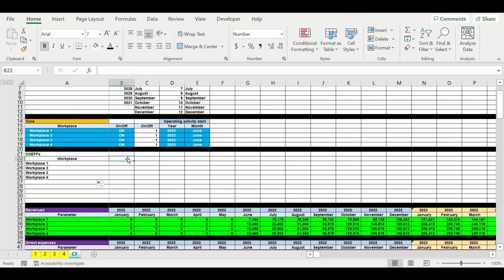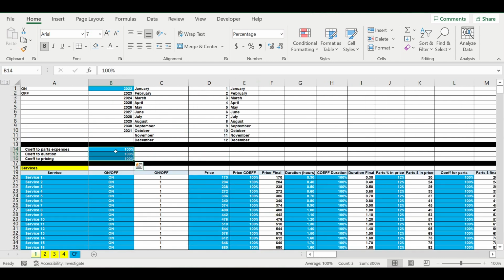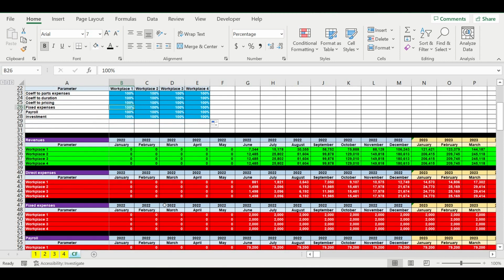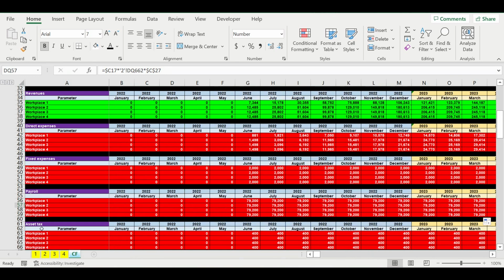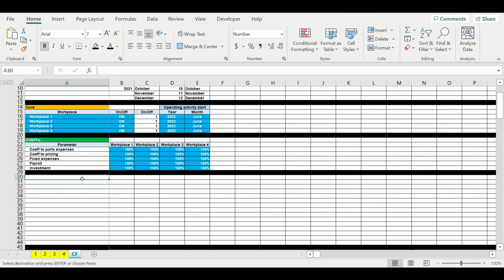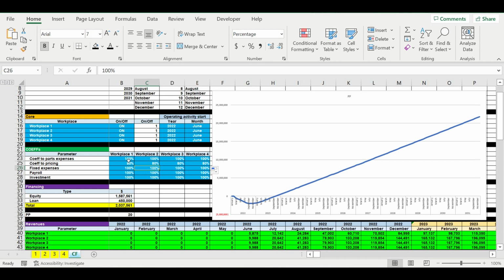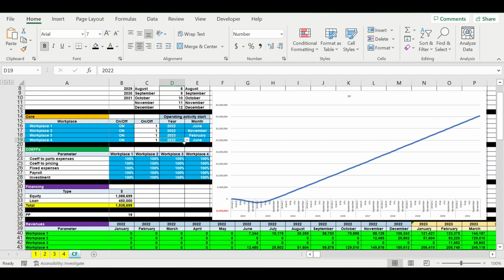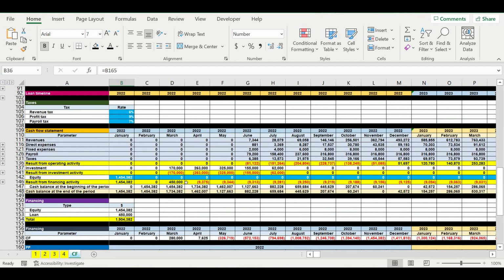Scenario play. Auto repair financial model / business plan from scratch. Part 14. MS Excel tutorial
Scenario play. Auto repair financial model / business plan. Part 14. Financial model from scratch. MS Excel tutorial.